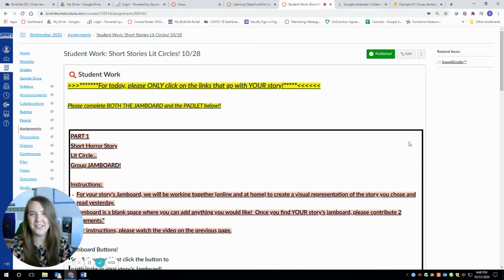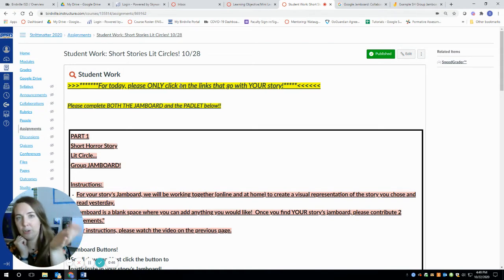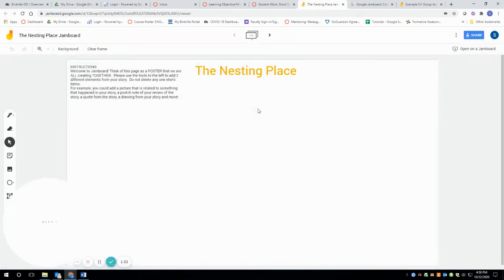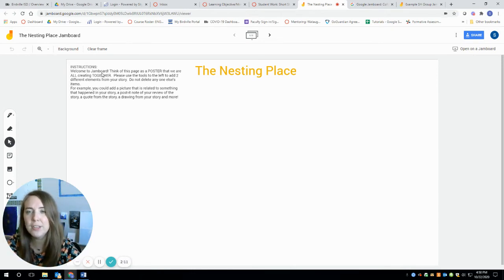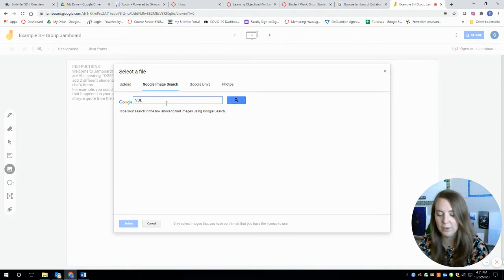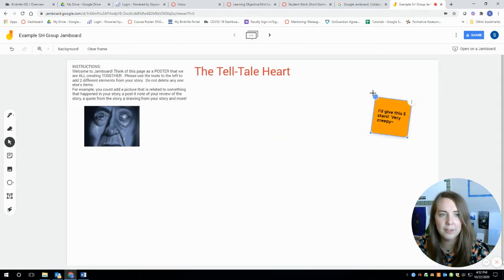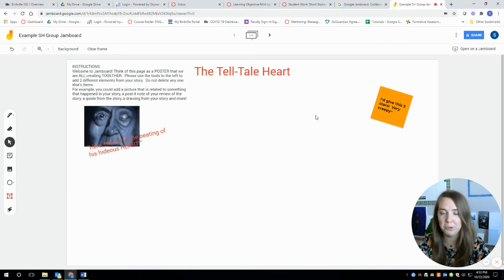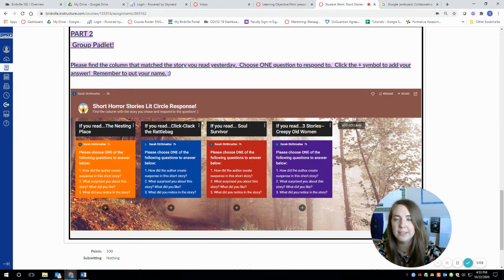How to do today's Jamboard and Padlet!